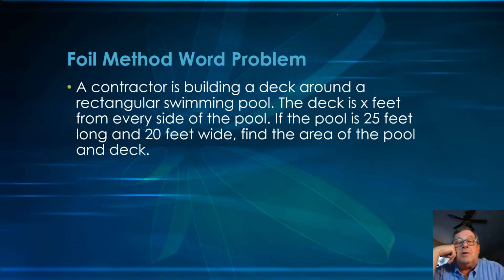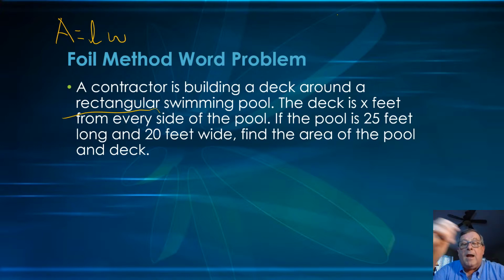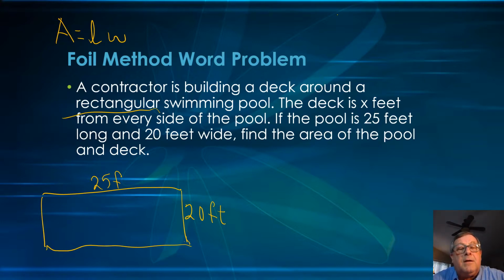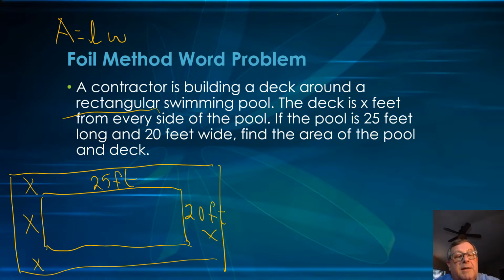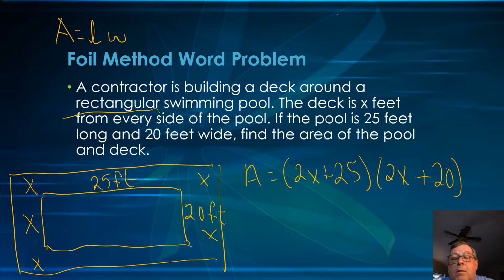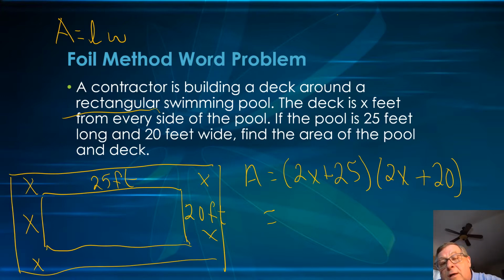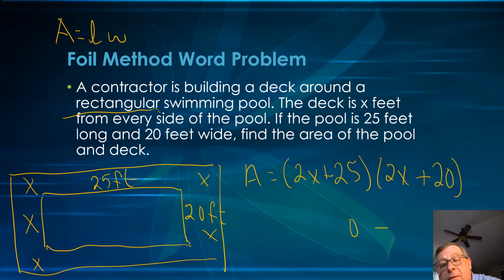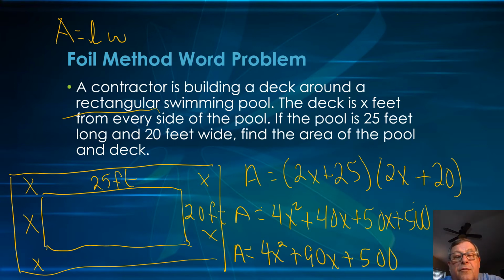Foil Method Word Problem